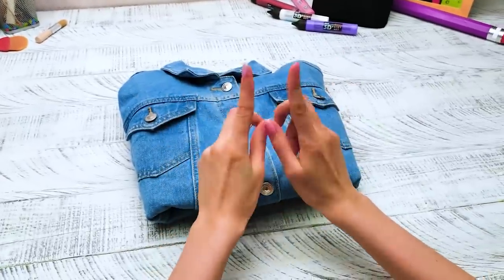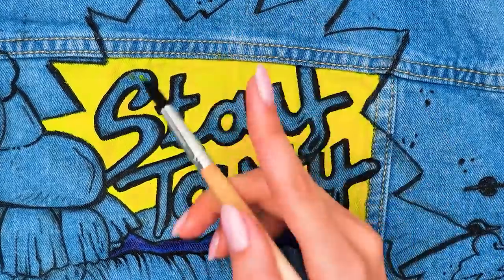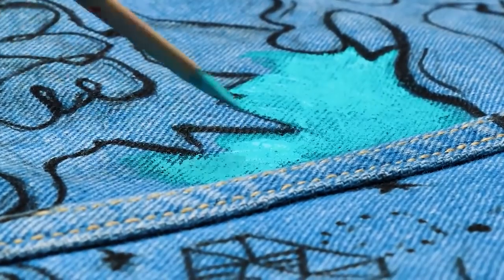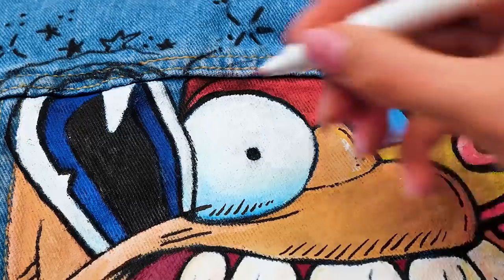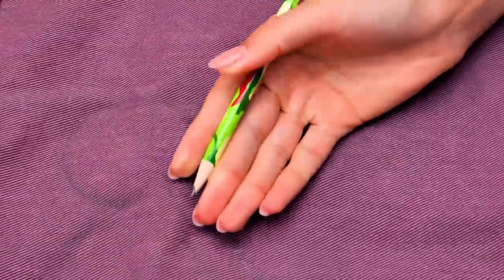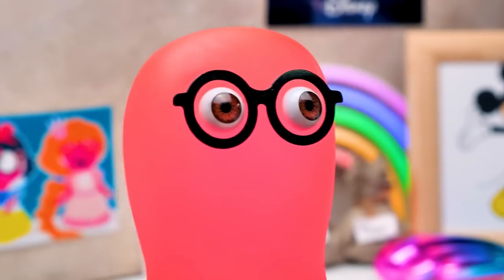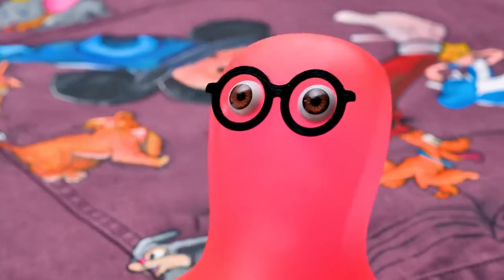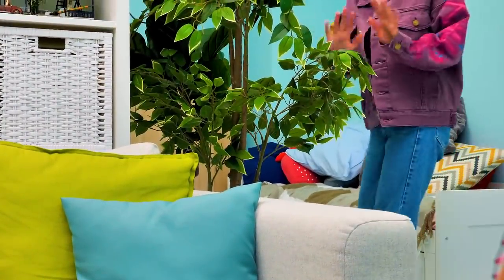How To Customize Denim Jackets With Your Favorite Cartoon Characters